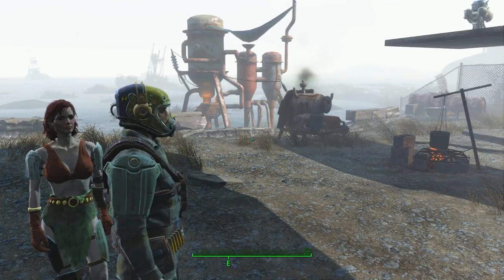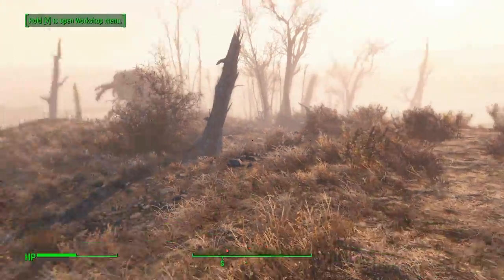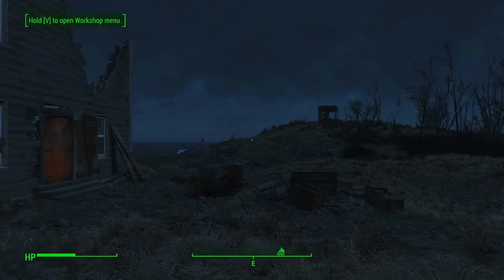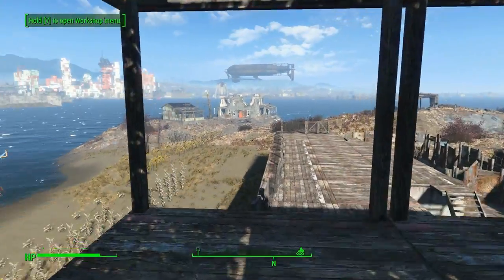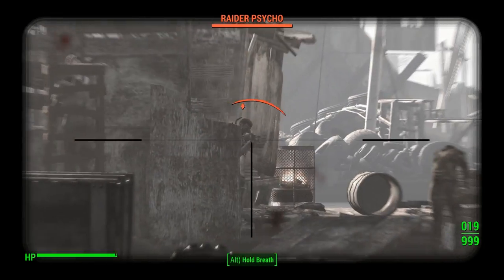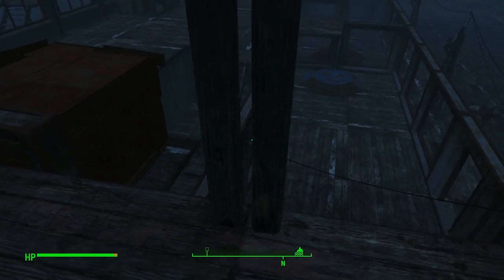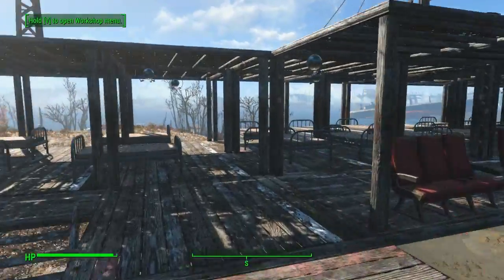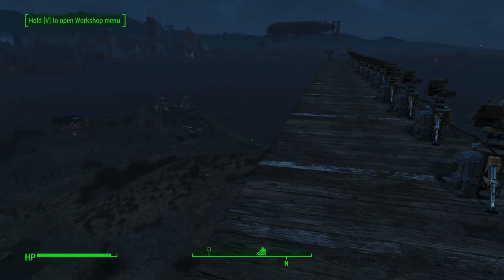Let's play Fallout 4:Spectacle Island Part 1: Getting the Settlment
Getting Spectacle Island as a settlement isn't as simply as kill everything and hit "E" by the workshop. But it's not really hard either--if you've got the Aqua Boy/Girl perk.

Game Play Date: May 6th, 7th 2016